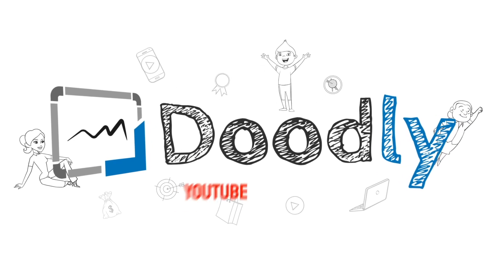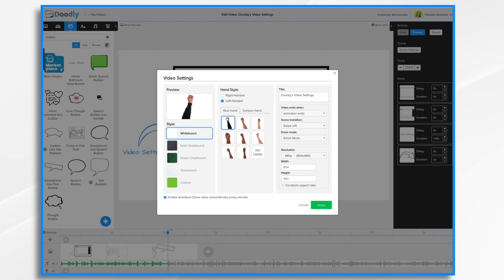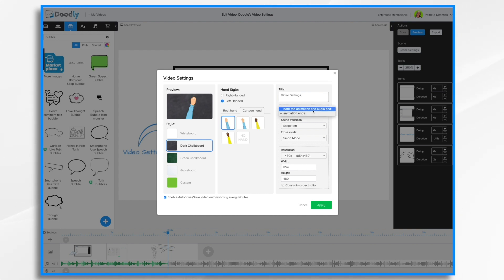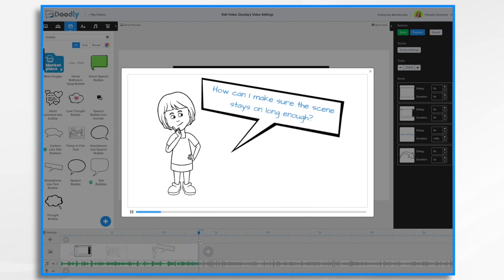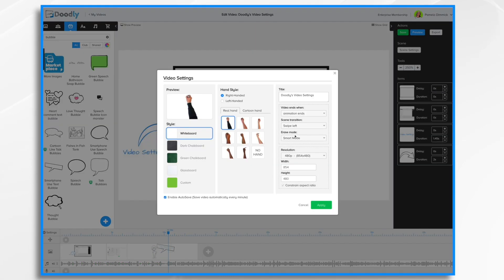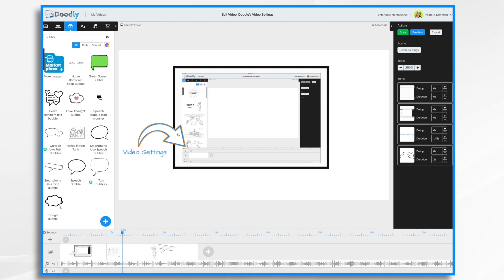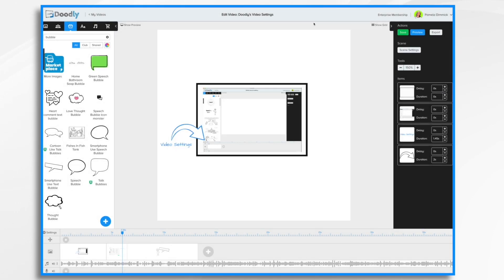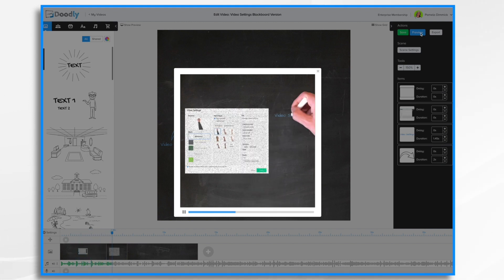Doodly Video Settings - How to Create the Perfect Whiteboard Animation | Doodly Tutorials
It’s the little things that can take your whiteboard animation video from good to great. In this tutorial, Pamela will be showing you how to change the details of your video in the video settings. In video settings, you can decide what kind of arm you want, change the background, and even implement some special effects that will take your creation to the next level.